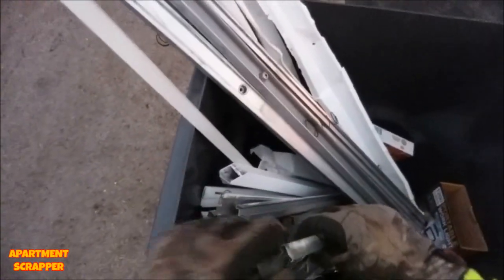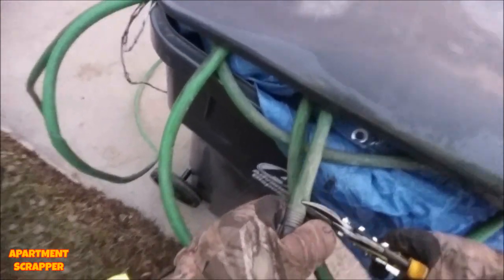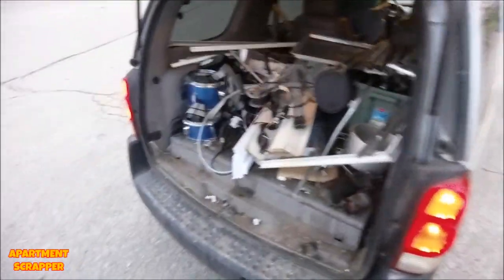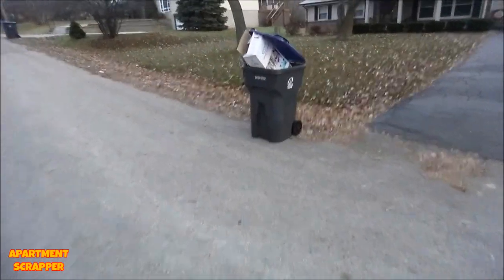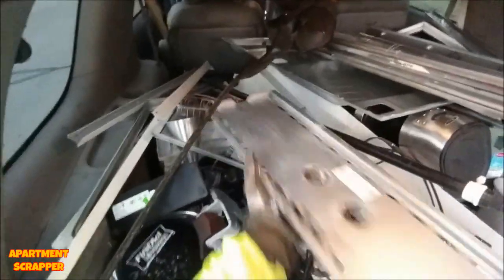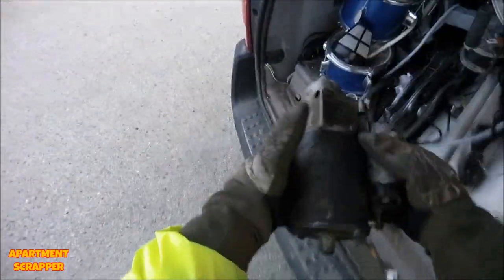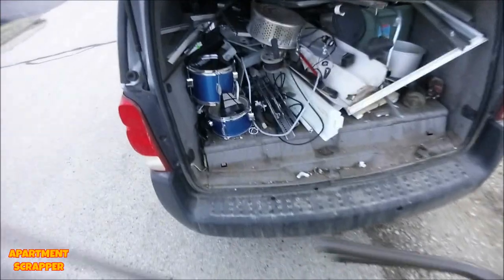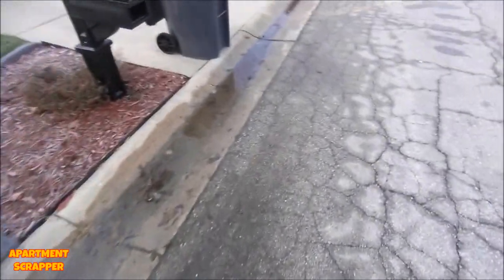FOUR METAL TUESDAY!!!